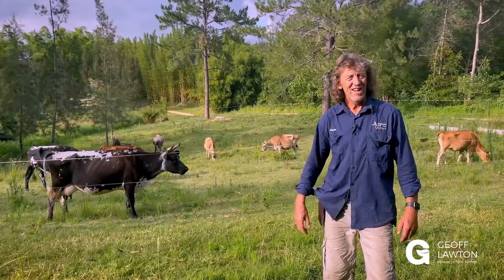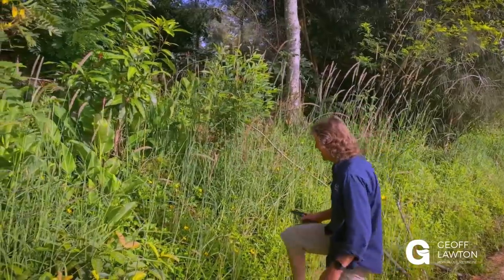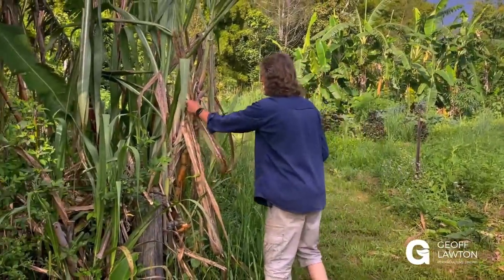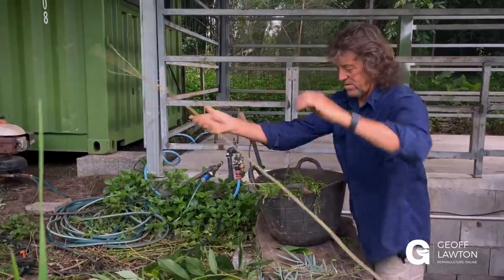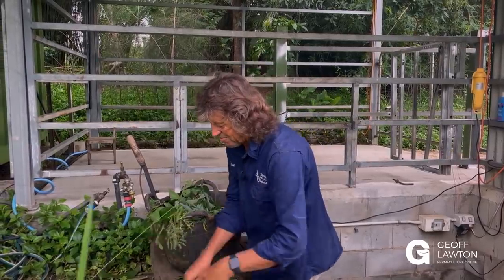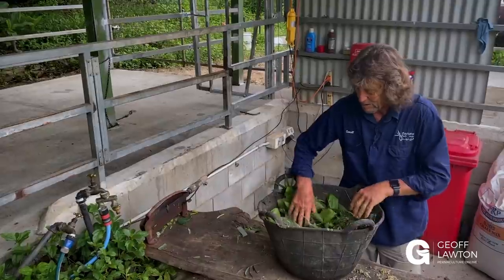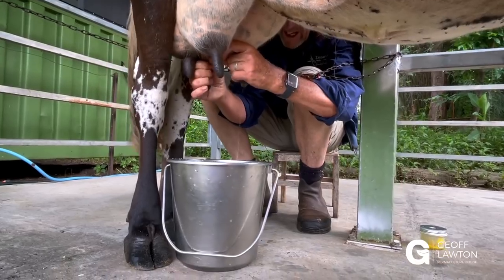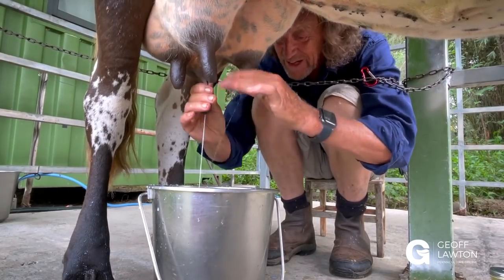Converting a Food Forest into Milk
Join Geoff and Daisy as they convert a food forest into milk 🍃 + 🐄 = 🥛

In this video, Geoff provides an example of how fertility can cycle through a permaculture property. In this instance, he's converting a food forest into milk.

► And most importantly, enjoy your permaculture journey!

About Geoff:

Geoff is a world-renowned permaculture consultant, designer, and teacher that has established demonstration sites that function as education centers in all the world's major climates. Geoff has dedicated his life to spreading permaculture design across the globe and inspiring people to take care of the earth, each other, and to return the surplus.

About Permaculture:

Permaculture integrates land, resources, people, and the environment through mutually beneficial synergies – imitating the no waste, closed-loop systems seen in diverse natural systems. Permaculture applies holistic solutions that are applicable in rural and urban contexts and at any scale. It is a multidisciplinary toolbox including agriculture, water harvesting and hydrology, energy, natural building, forestry, waste management, animal systems, aquaculture, appropriate technology, economics, and community development.